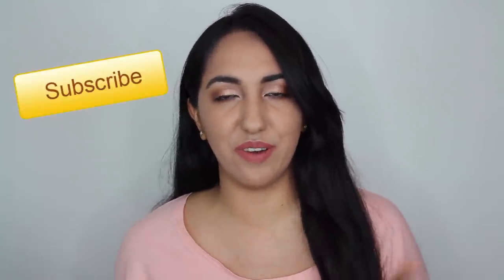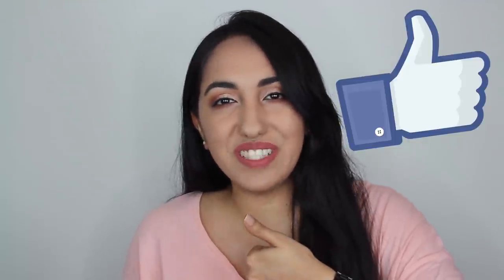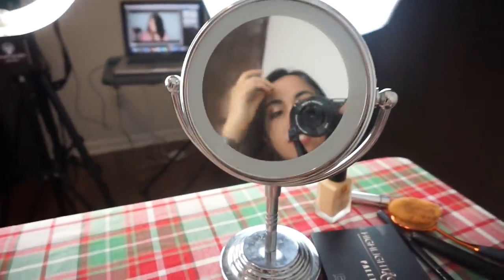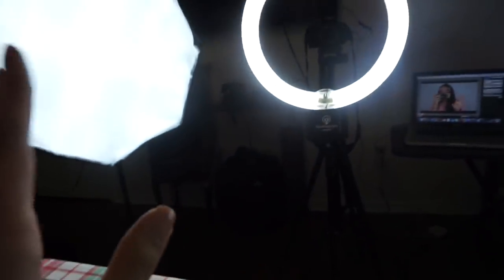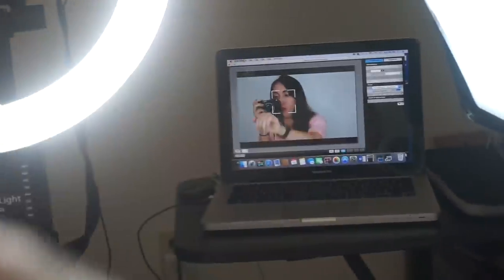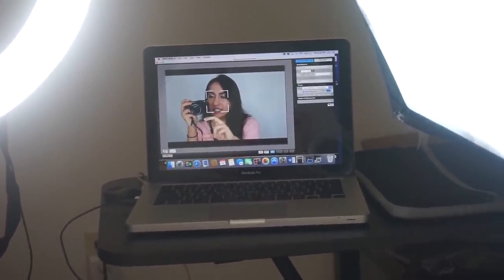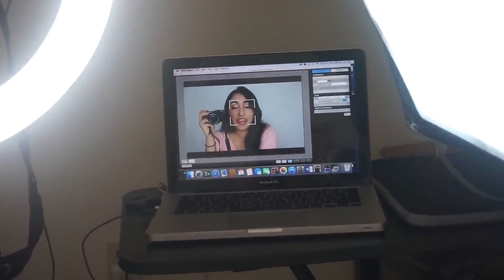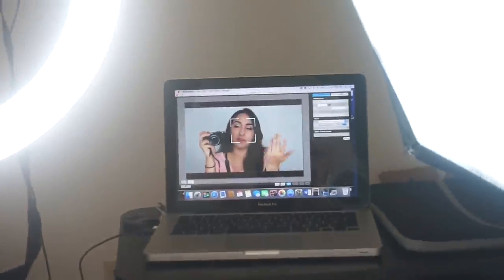HOW TO USE YOUR COMPUTER AS A MONITOR FOR YOUR CAMERA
Need a External Screen or Monitor When filming your videos for Youtube! See other influencers using monitors that are just too expensive. Don't worry I got you, Watch to Learn How I use my Computer as a Monitor for FREE!

ATTENTION
The Method I explain in the video can be done for most brands of cameras. I have linked the method for Canon, Nikon, and Sony for now which I hope you find helpful.

Also I'm completely aware of my intro and how I took long to get to the point. Mind you this was a while back and "call to action" was so pushed and promoted to do on YT! Be kind everyone 👍🏼❤️